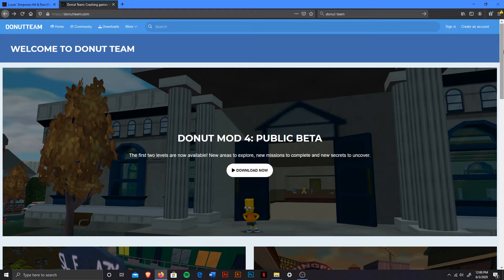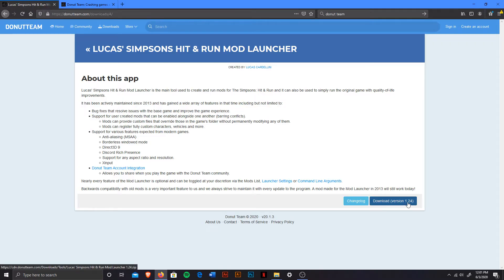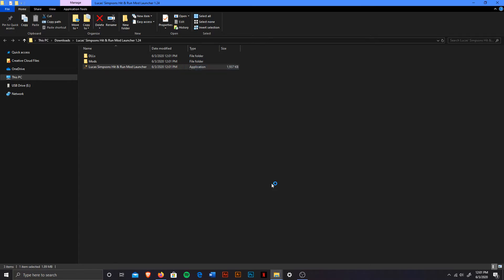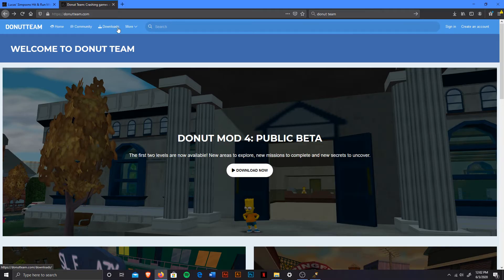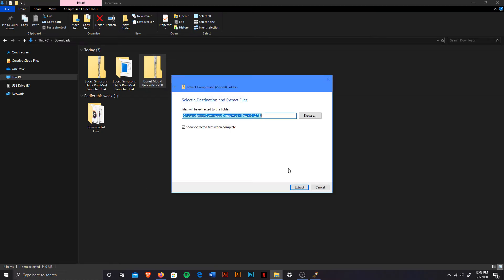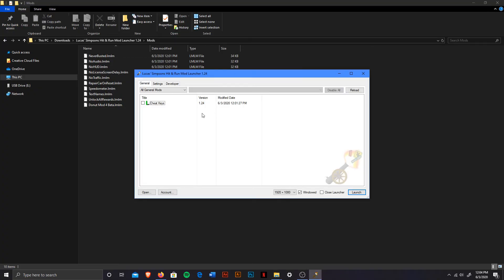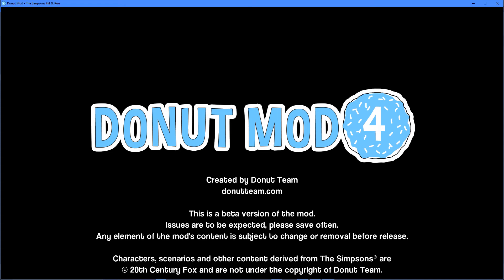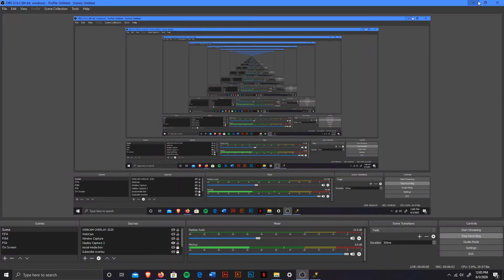How to Install Mods on The Simpsons Hit and Run (PC ONLY)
A simple tutorial to help you guys install mods onto a great game.